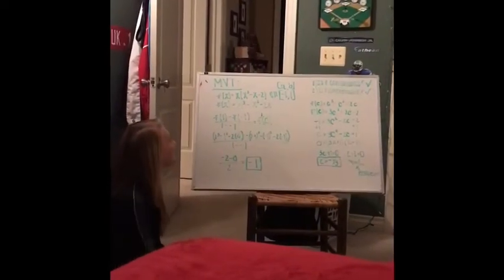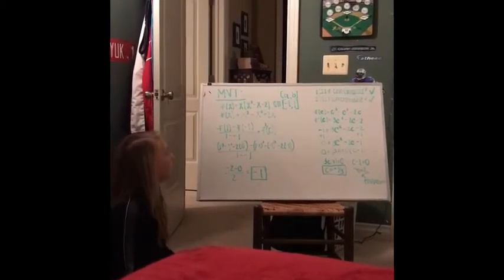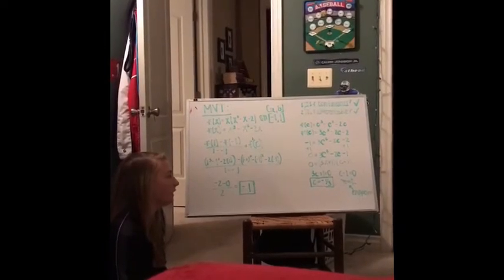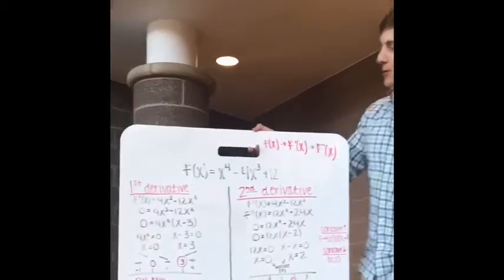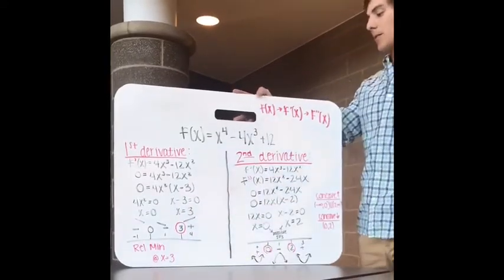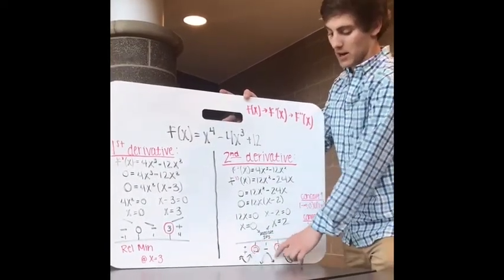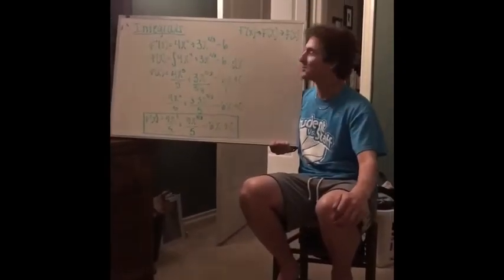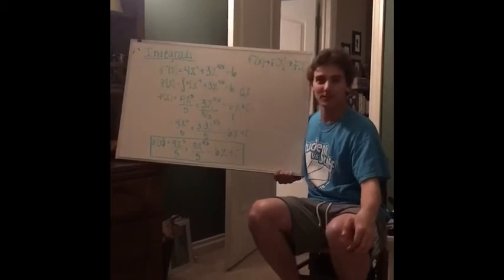Calc Rap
Rap for final Calc project